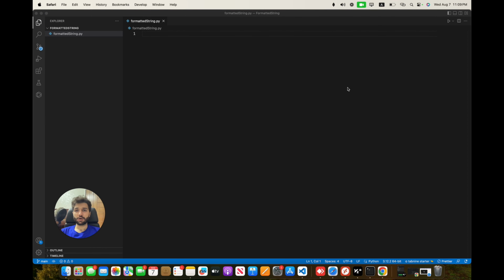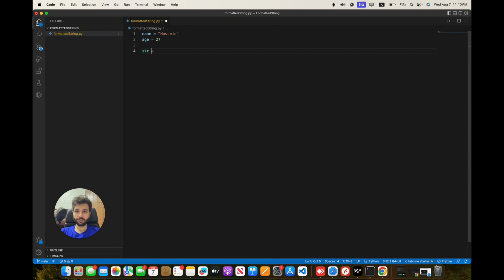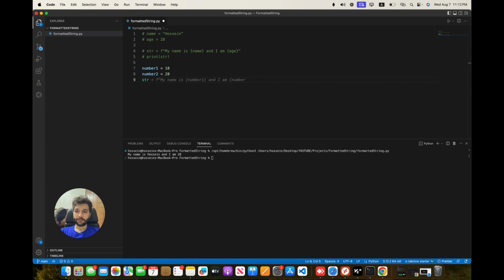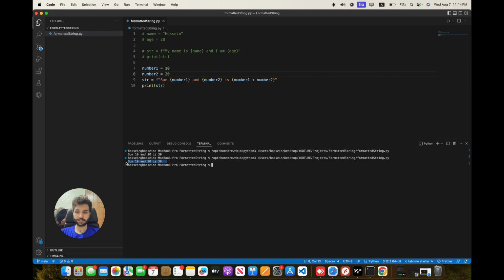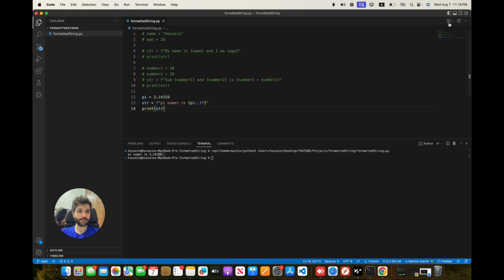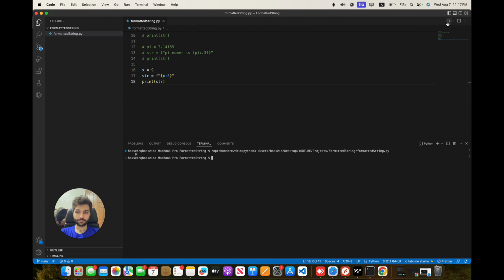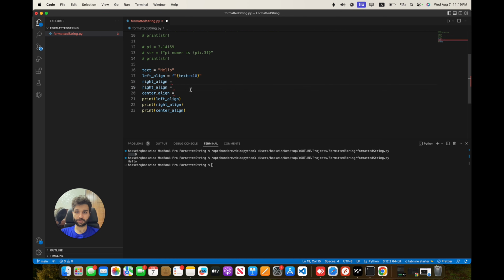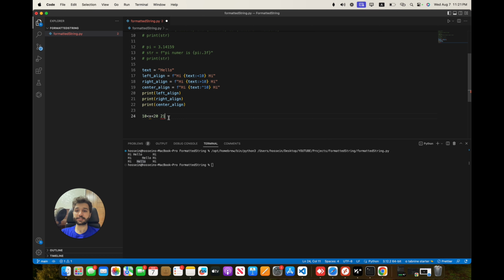Python Tutorial for Beginners | Full Course Part-11 | Formatted String in Python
Welcome to Part 11 of our Python Full Course for Beginners To Pro! In this video, we’ll introduce you to the basics of Python programming. Whether you're new to coding or want to enhance your skills, this tutorial will guide you through:

What is Formatted String in python ?